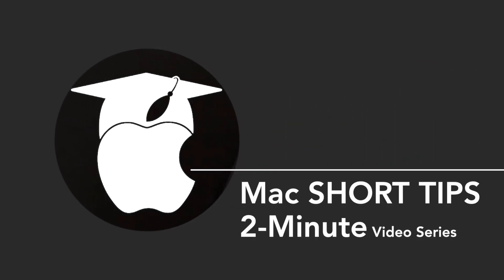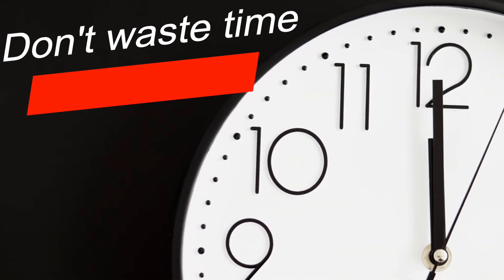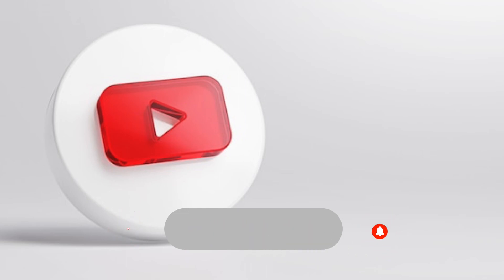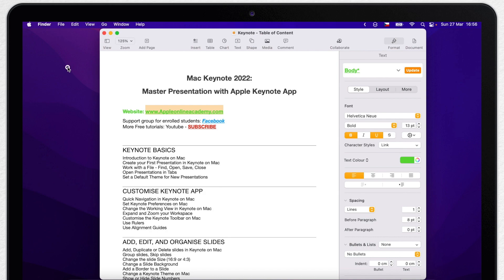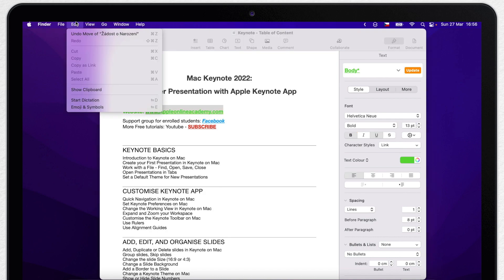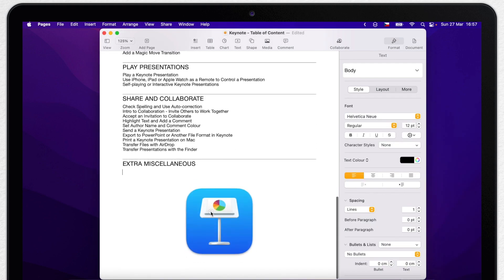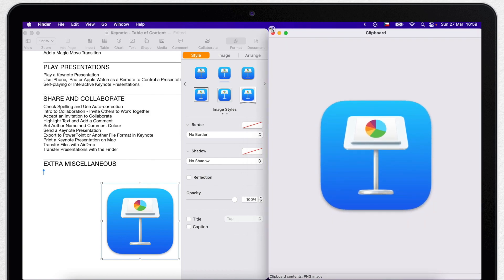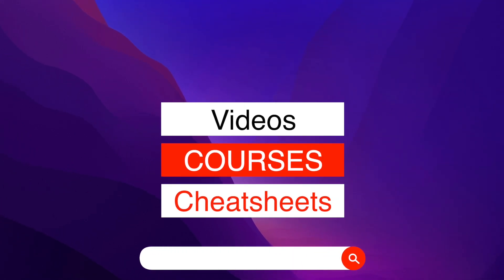How to See What is Copied in Mac Clipboard? (No Extra Apps Needed) 2 Minute Mac tips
Today, we are always in hurry right? Let's not waste anytime here and get the most out of your Mac in the shortest possible time!

⏱ TIMESTAMPS